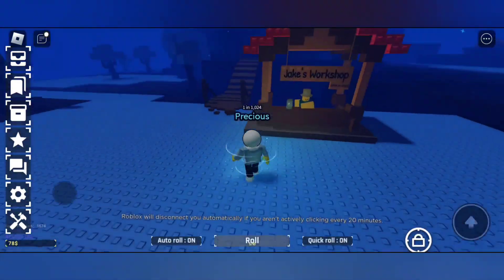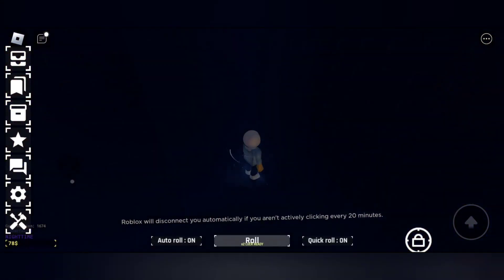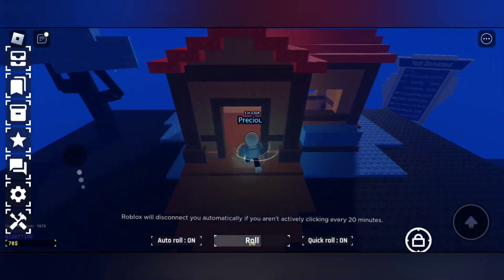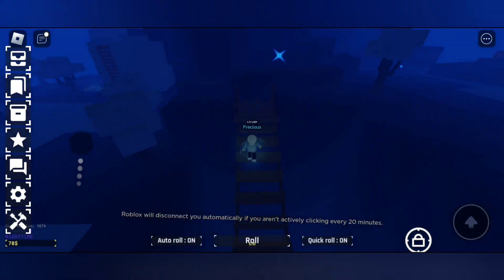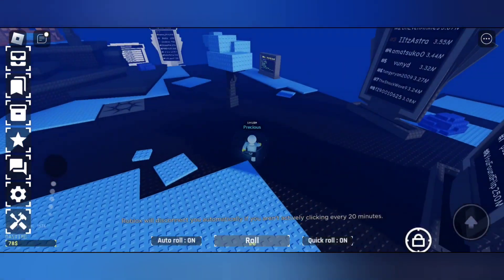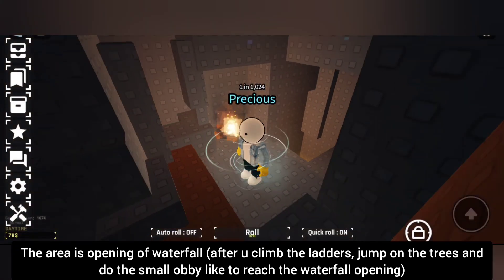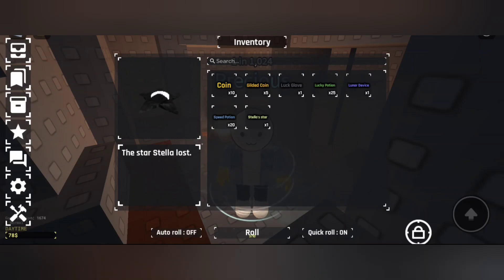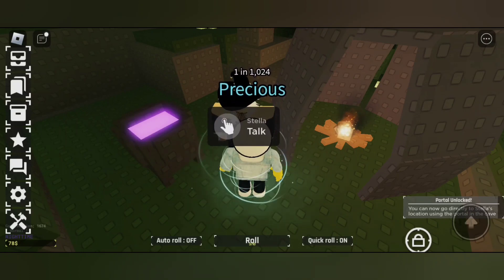How to Get Stella's Star in Sols Rng Roblox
In this video I'll be showing you all how to find Stella's Star in Sols Rng.  roblox Sols rng Stella's Star.